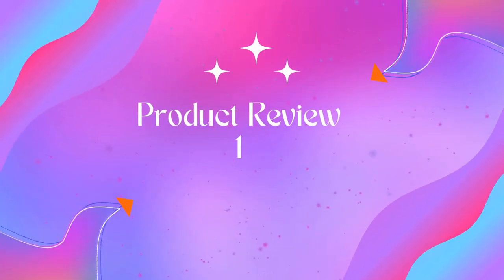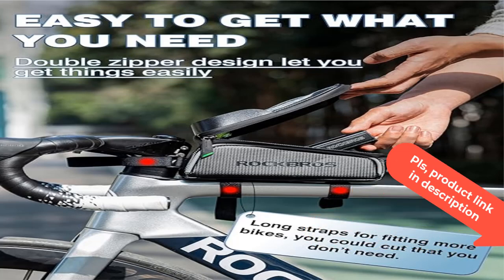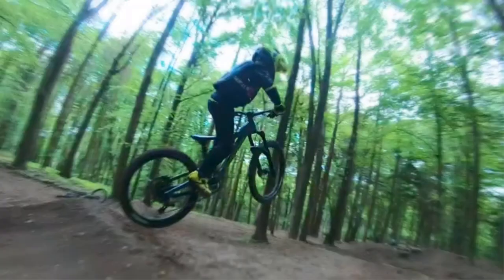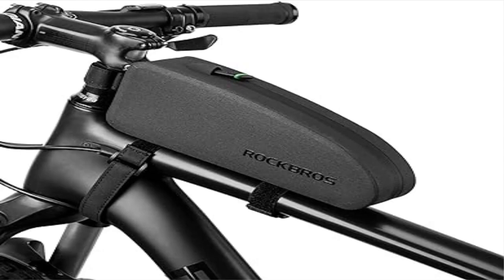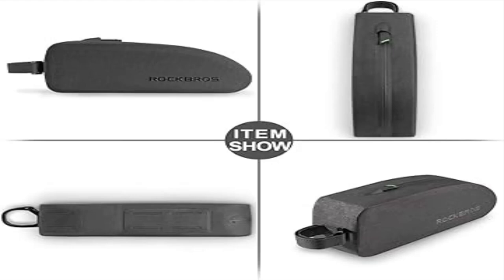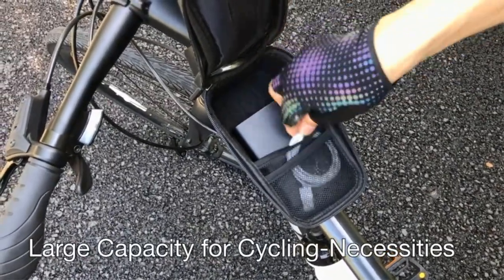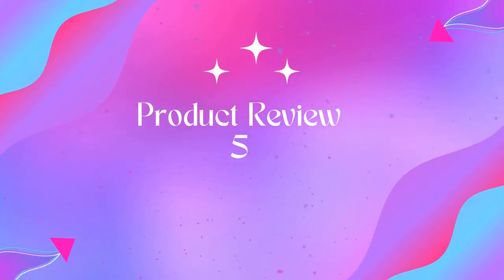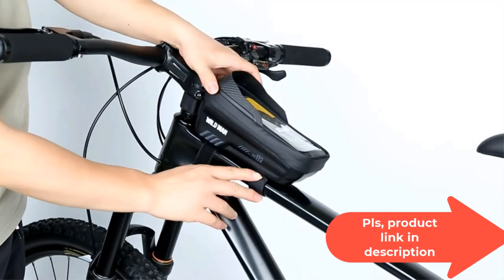Best Bike Phone Front Frame Bag 2024? Top Best 5 Bike Phone Front Frame Bag review. [Buying Guide]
~ Product Link ~
1]Product name -ROCKBROS Bike/Bicycle Phone Front Frame Bag, Waterproof,
us prices
2]Product name -ROCKBROS Bike Bag Phone Mount Bag Bicycle Accessories Pouch,
us prices
3]Product name -ROCKBROS Bike Top Tube Bag Bicycle Front Frame Bag Waterproof,
us prices
4]Product name -whale fall Newest Hard Casing Bike Bag, Bike Accessories, Never Deform/Waterproof,
us prices
5]Product name -WILD MAN Bike Bags for Bicycles, Bike Accessories for Cycling Gifts for Men,
us prices

Competitors,
bike phone front frame bag,
bike phone bag front frame,
Waterproof bike phone bag,
Bike frame bag with phone holder,
Cycling phone frame bag,
Touchscreen bike phone bag,
Bike top tube phone bag,
Mountain bike phone frame bag,
Bicycle phone holder bag,
Road bike phone frame bag,
Bike handlebar phone bag,
Bike phone mount bag,